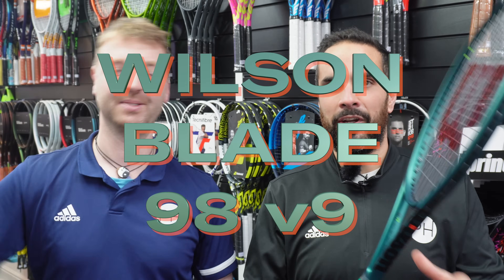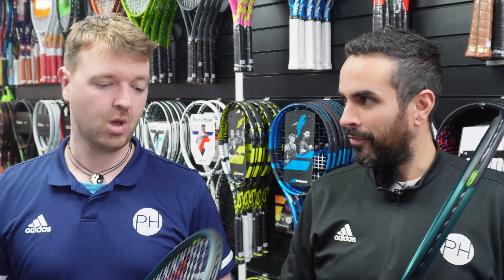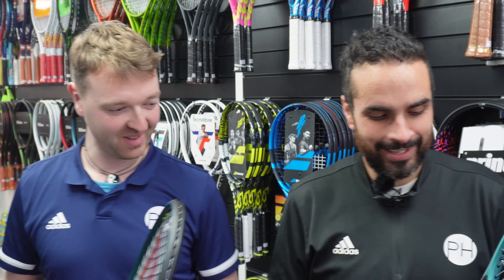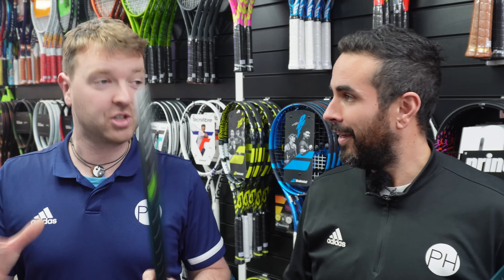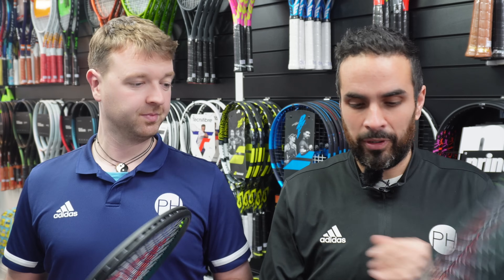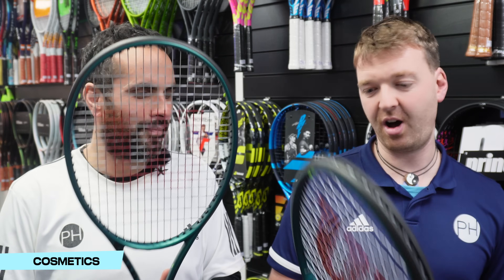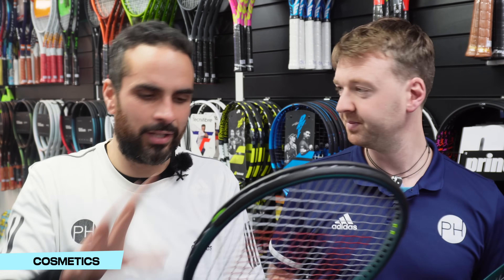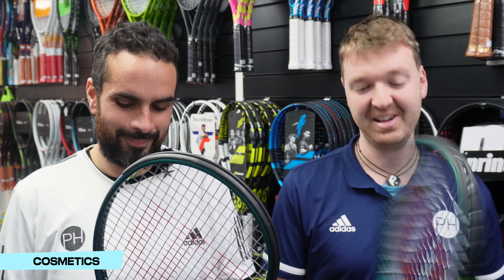REVIEW: WILSON BLADE 98 v9 | 2024 | Tennis Racket Review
One of the biggest, baddest, best-selling rackets in the world is back! Sharper, greener and ready to be reviewed. Watch the video to find out what we thought!

Official Release - 1st Feb 2024

00:00 - Intro
01:28 - What's New?
03:23 - Specs
03:40 - First Thoughts
05:12 - 16x19 v 18x20
06:40 - Play Style & Shots
11:30 - My New Racket?
13:07 - Worth Upgrading?
14:10 - Cosmetics
15:13 - Summary